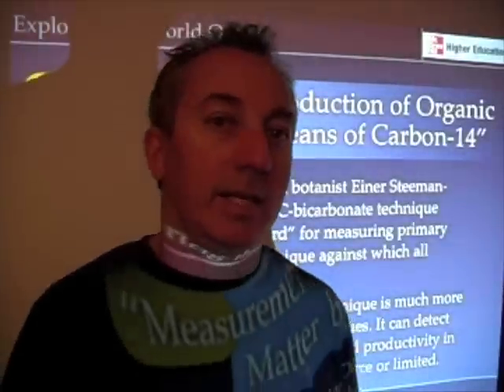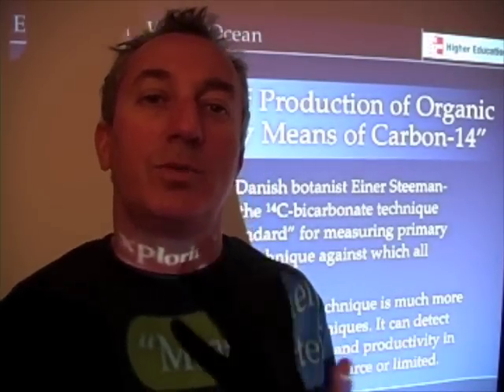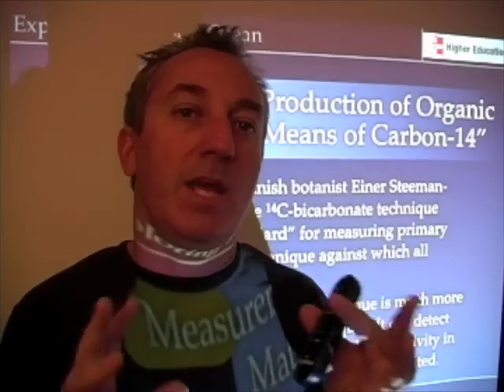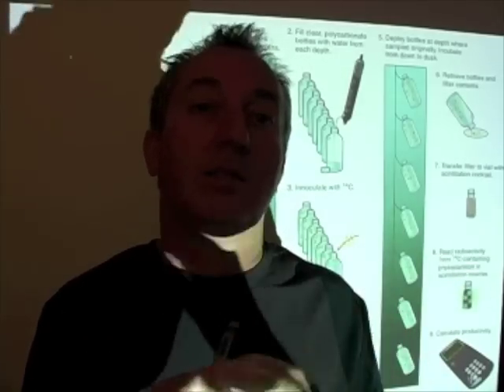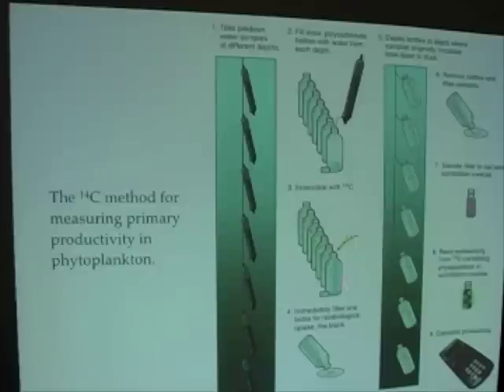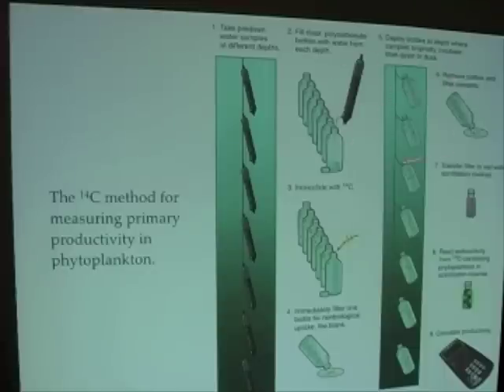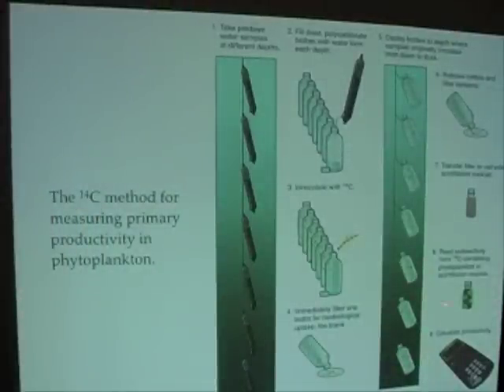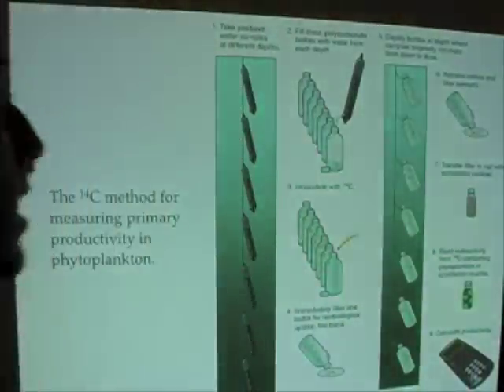Ocean Productivity - The C-14 Technique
In this segment, we explore the "gold standard" for measuring primary productivity in the world ocean, the C-14 technique invented by Steeman-Nielson and used by oceanographers for more than 50 years.